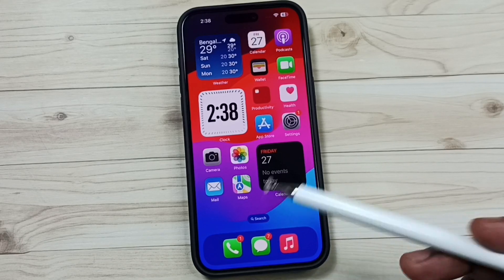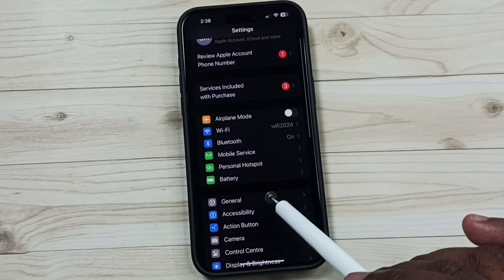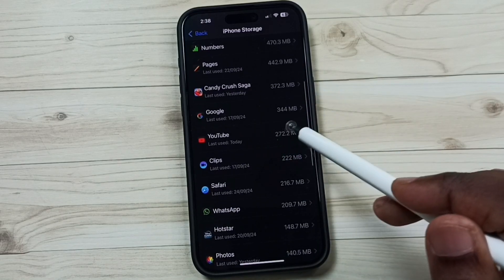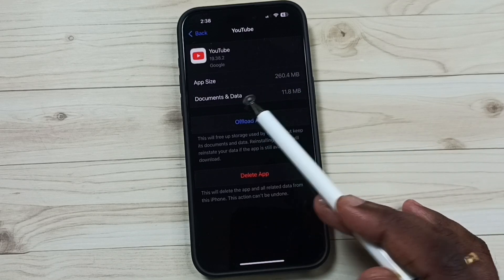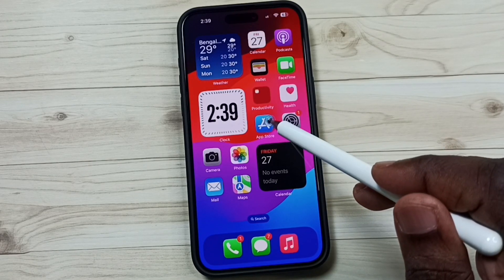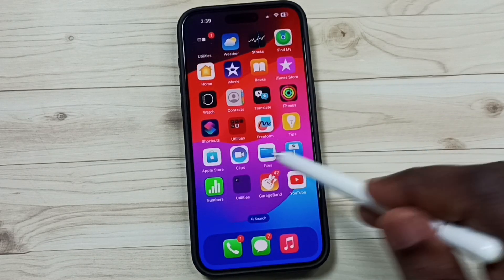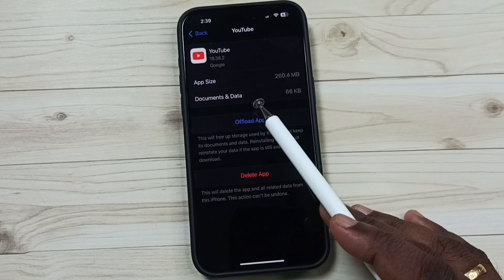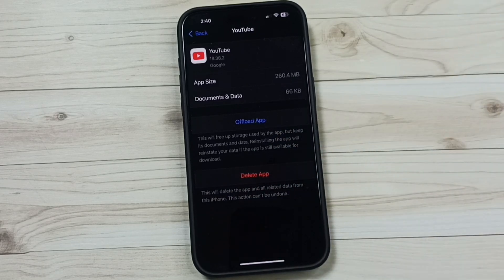iOS 18 | How to Clear Cache of Apps on iPhone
Cache Settings, Cache Configuration, Cache Setup, Cache hidden settings and features,